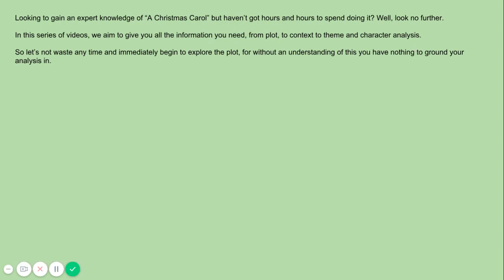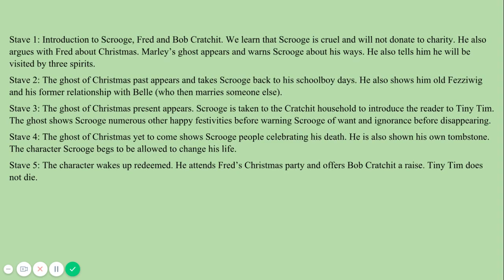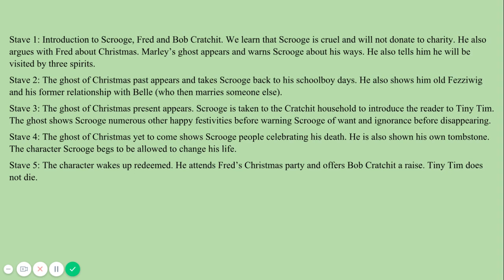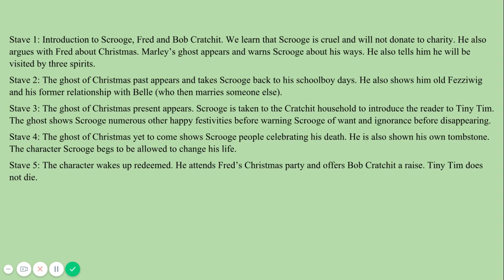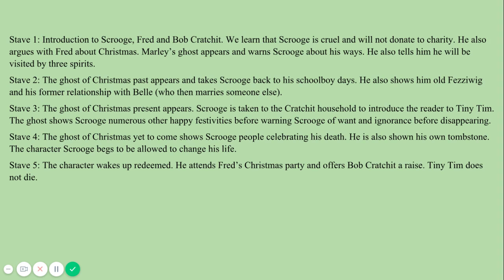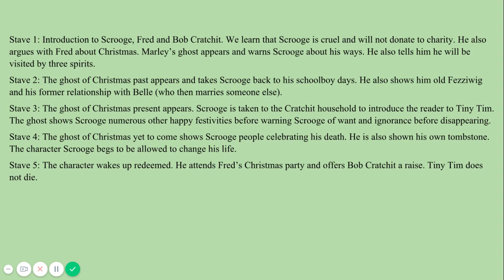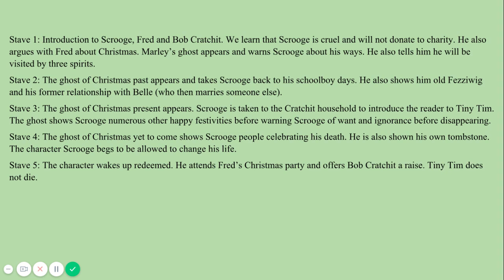A Christmas Carol: Perfect Marks: Plot